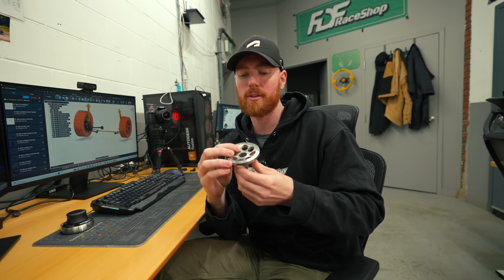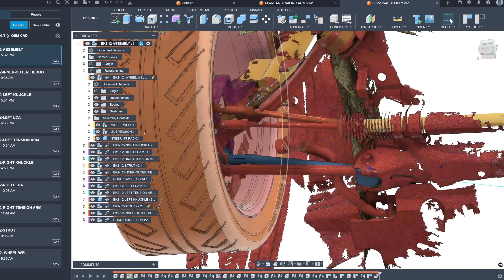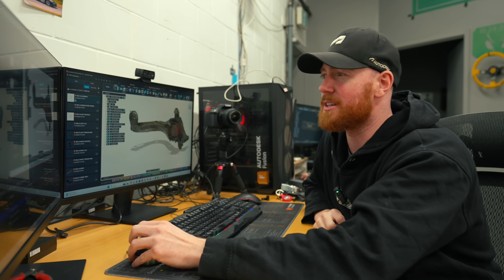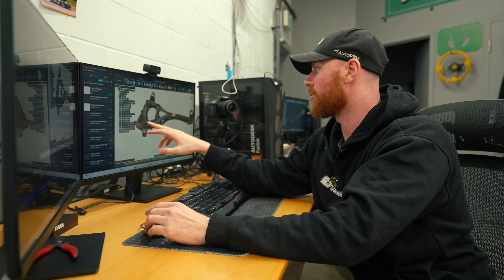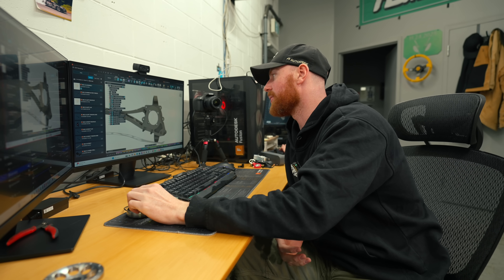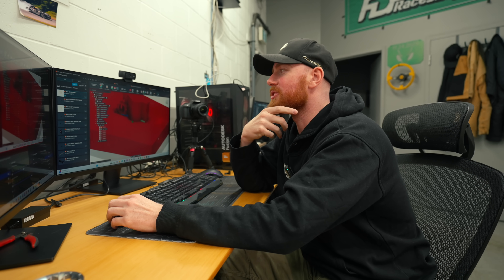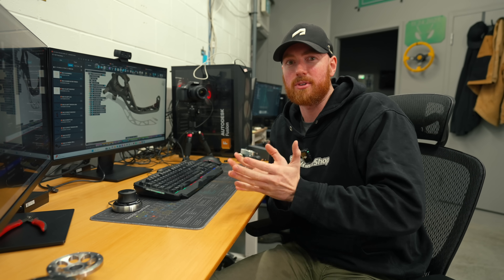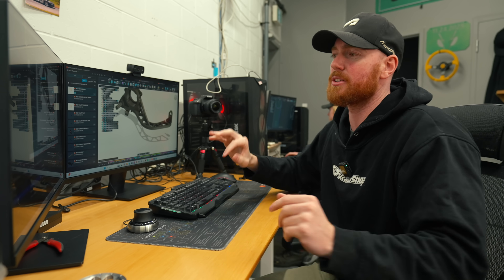Design Time Episode 17: Custom Rear Suspension for Adam LZ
Josiah talking through what he's been designing lately — from a new rear trailing arm for Adam LZ to a bunch of other projects on the table. This is the behind-the-scenes stuff before anything ever gets built.